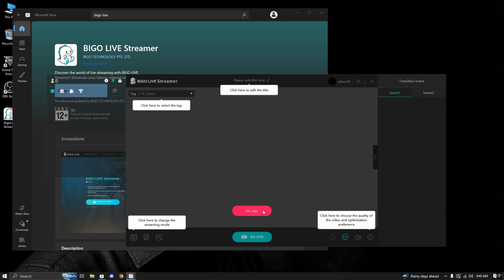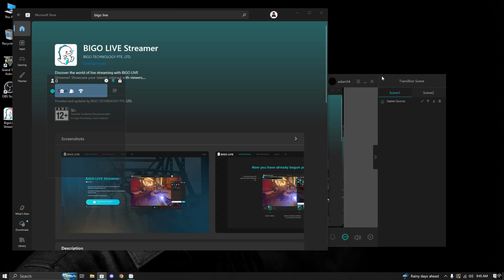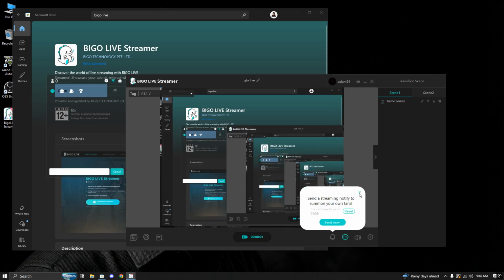How To Go Live on Bigo PC | Bigo Live PC Game Streaming (2026 Full Tutorial)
Want to learn how to go live on Bigo Live using your PC?
In this video, I’ll show you the easiest way to set up a Bigo Live PC game stream in 2026 using the official Bigo Live Streamer app. This tutorial is perfect for beginners who want to stream PC games on Bigo Live with better quality and more control.